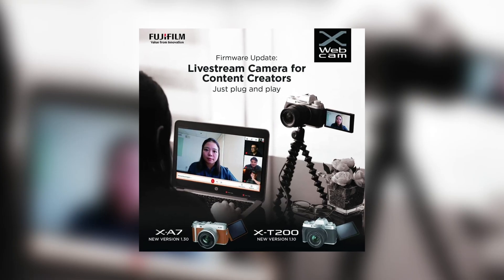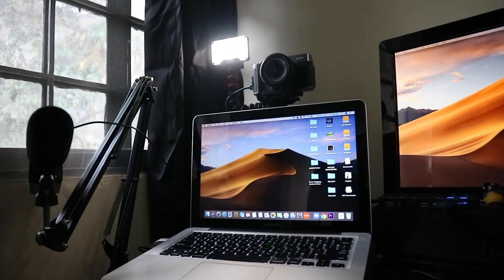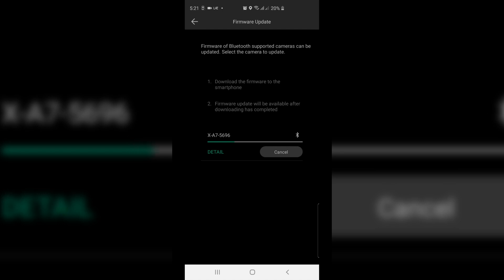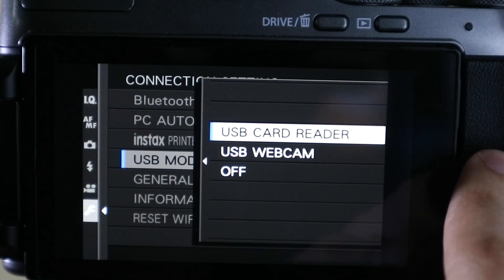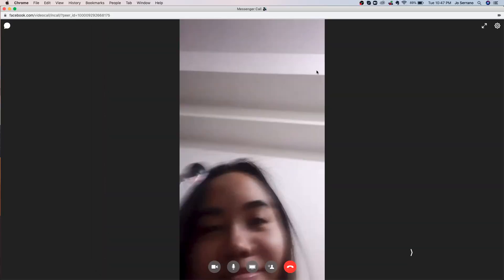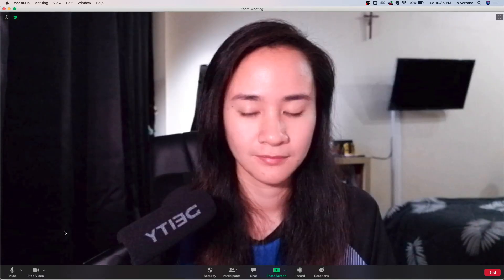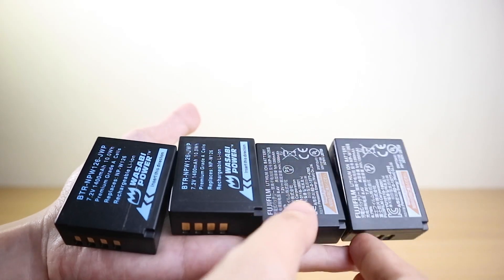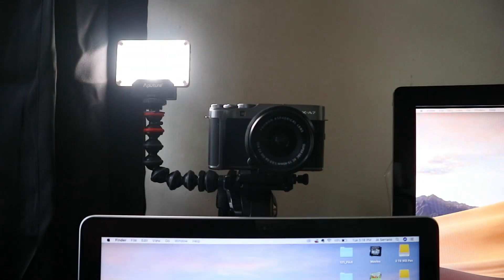USE THE FUJIFILM X-A7 OR XT-200 AS A WEBCAM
In today's video I'll show you how you can use your Fujifilm X-A7 or XT-200 as a webcam